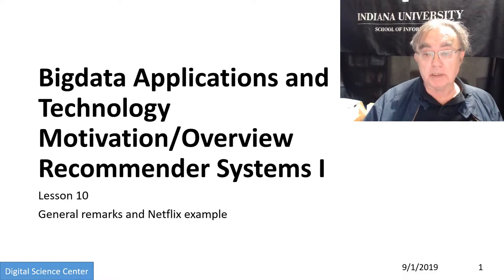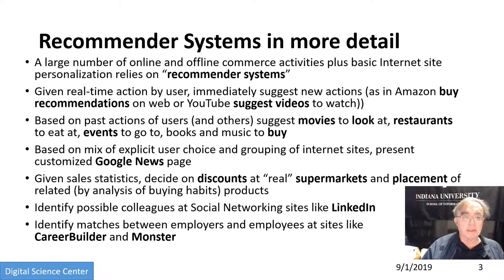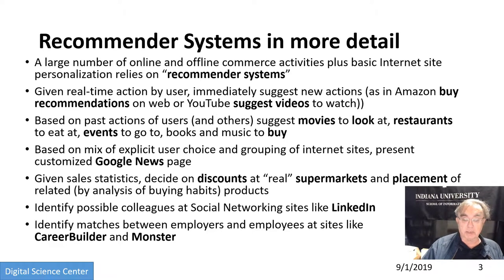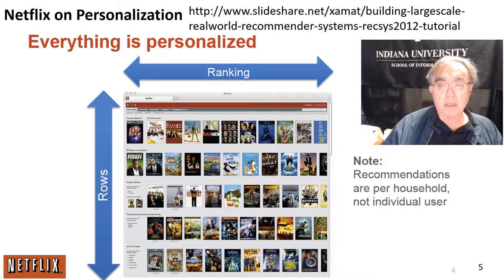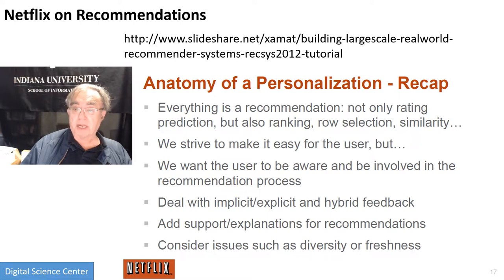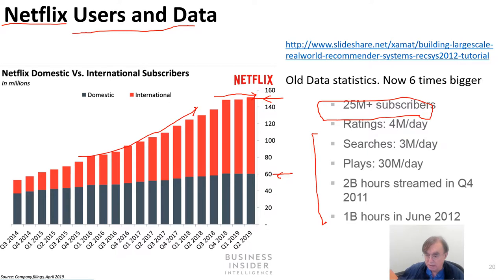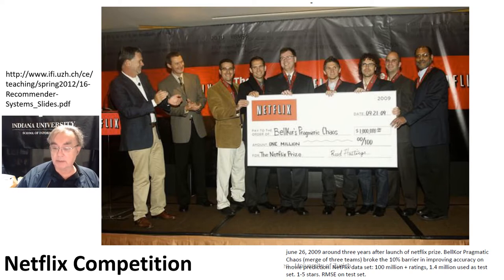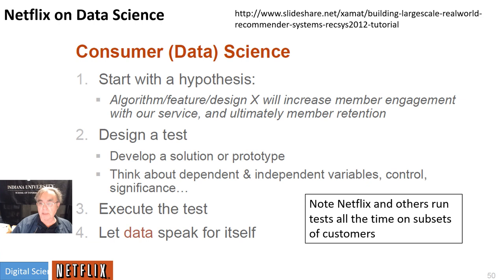E534Fall2019 Motivation 10 Recommender Systems I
10) Recommender Systems I
General remarks and Netflix example